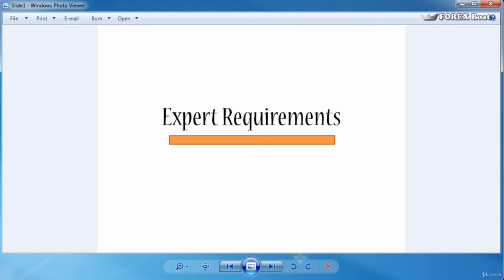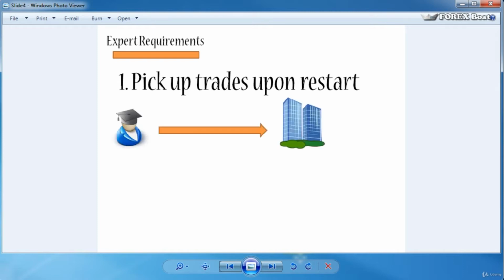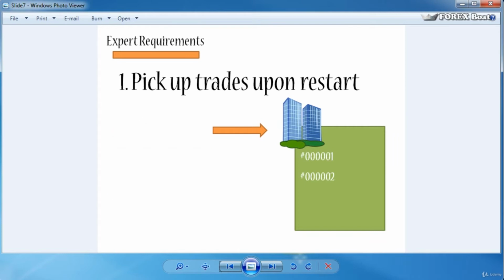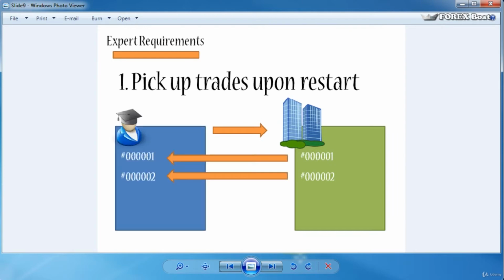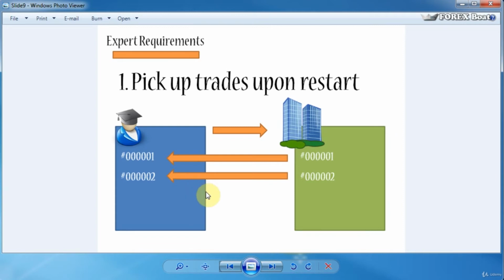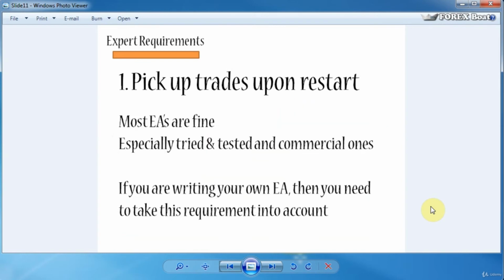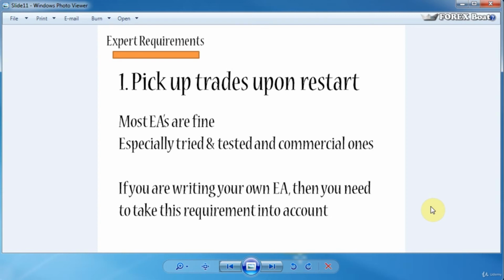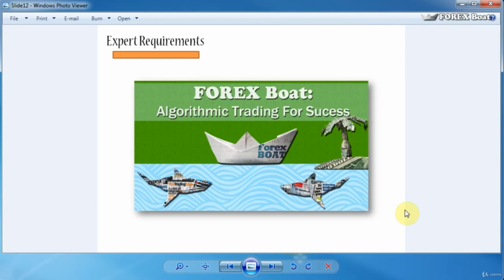Requirements for Your Expert Advisors